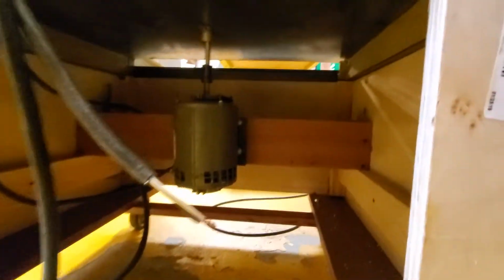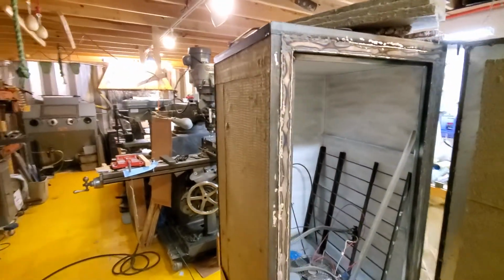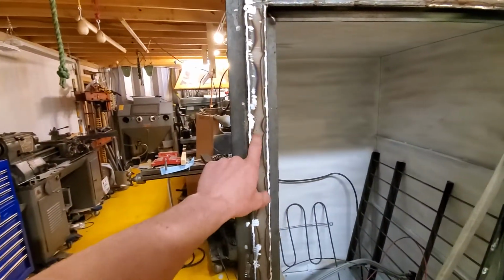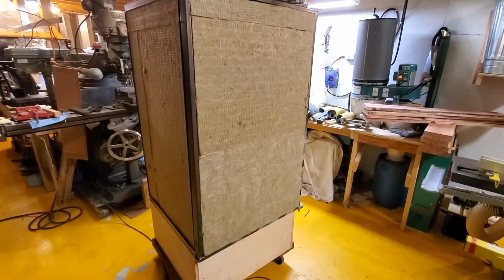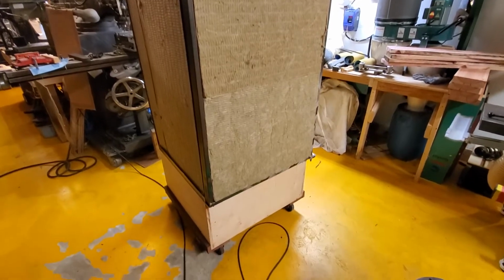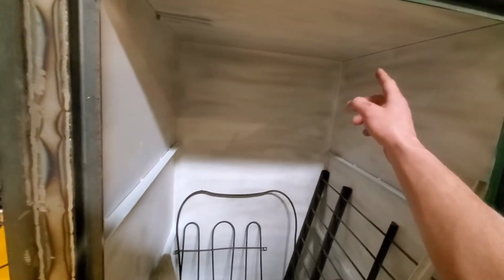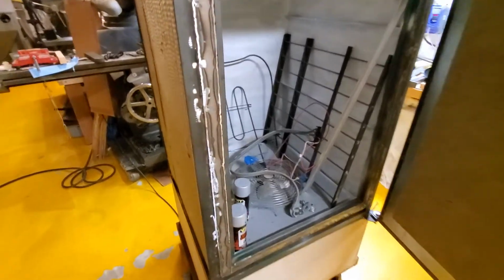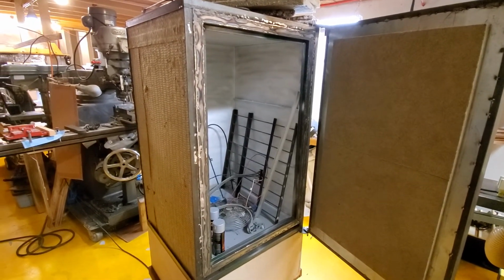Big oven almost done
This  will  be  used  for curing paints, drying  wood, tempering  and  dehydrating or otherwise  cooking things  at up to 500 degrees  farenheit